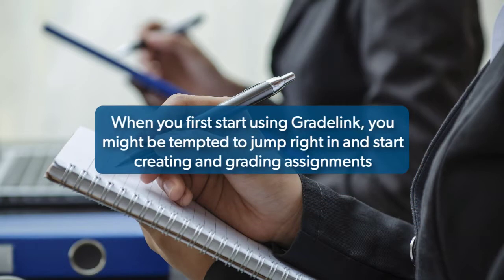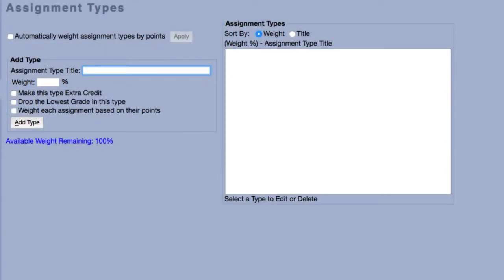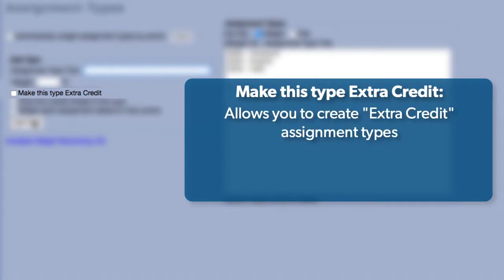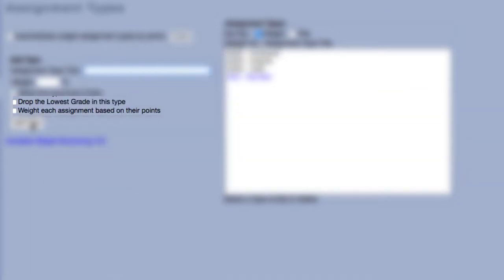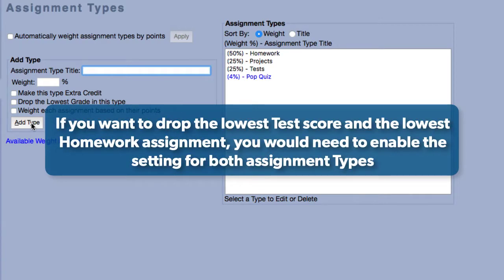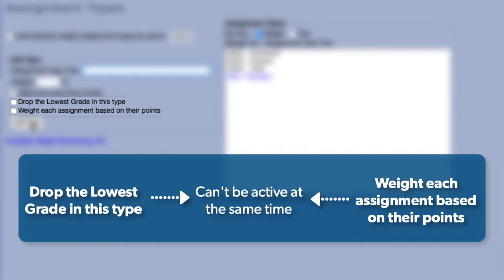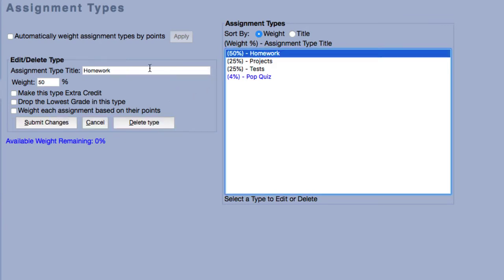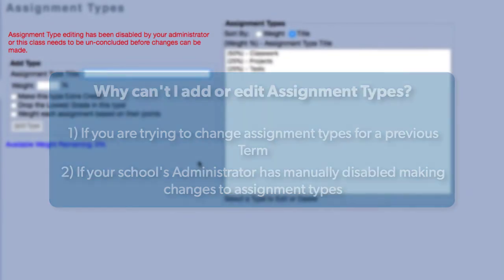Teacher Training - Chapter 3 - Assignments, Part 1